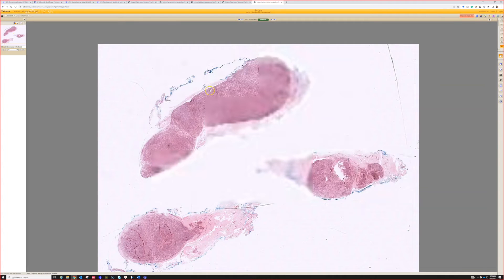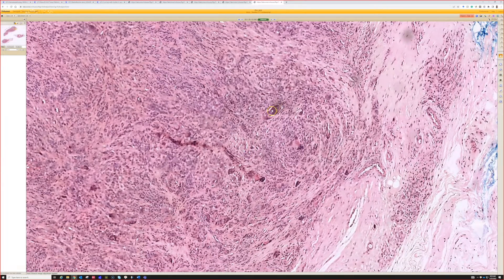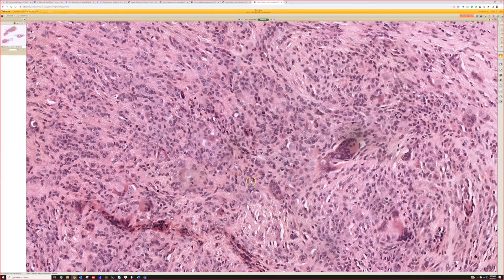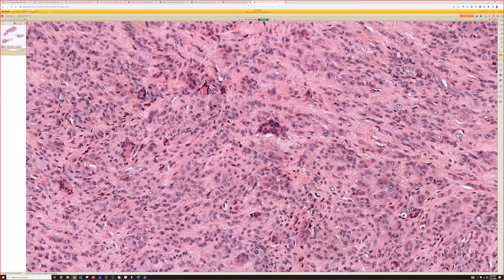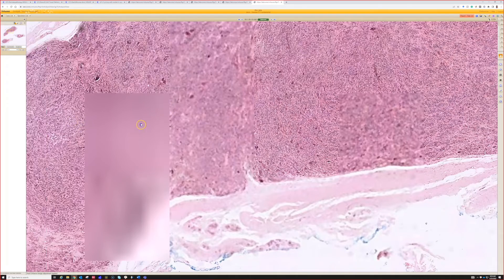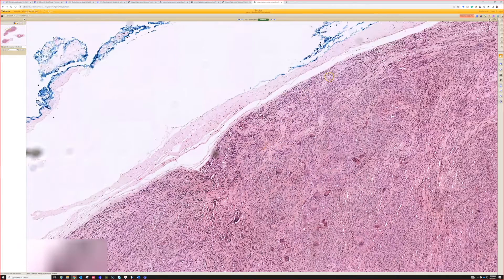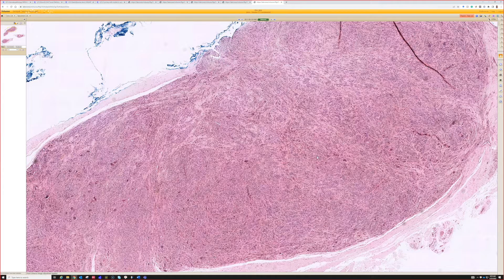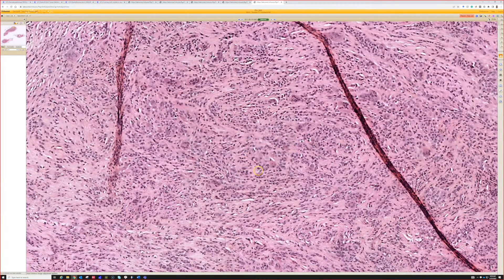Giant cell tumor of tendon sheath...under the microscope (pathology dermpath dermatopathology)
More on tenosynovial giant cell tumor (TSGCT), localized & diffuse types
(aka giant cell tumor of tendon sheath & pigmented villonodular synovitis)
Images (lots of pics plus perfect hemosiderin halos aka ladybird cells)